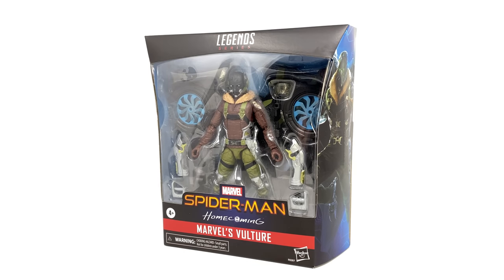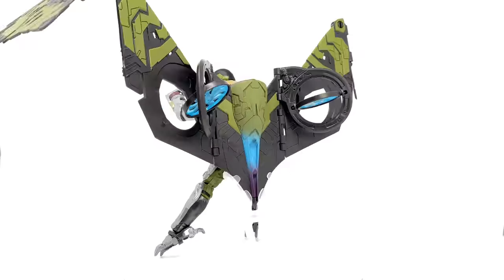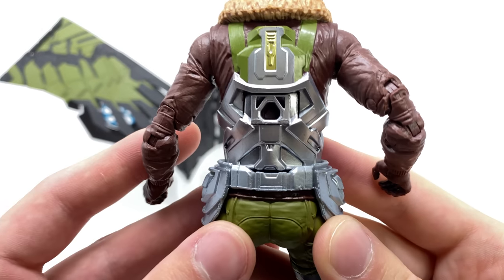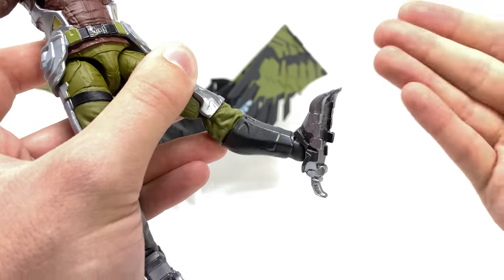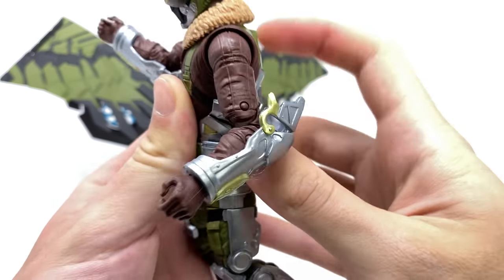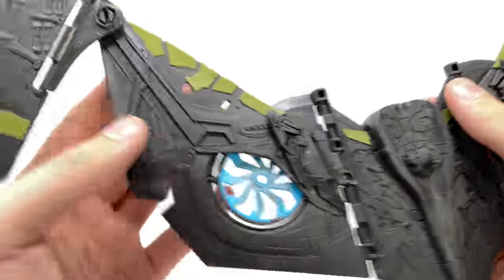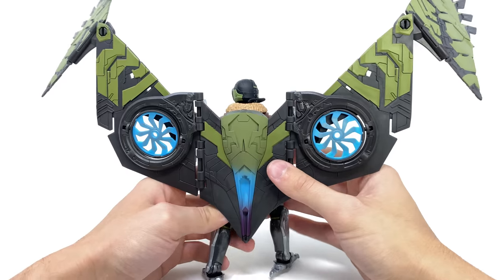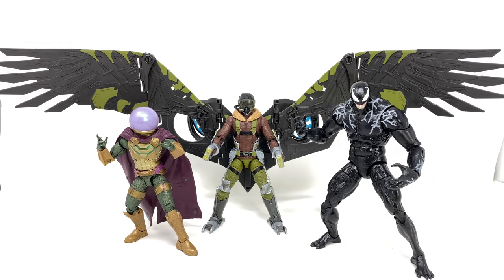Marvel Legends Deluxe VULTURE 2021 Spider-Man Homecoming Review